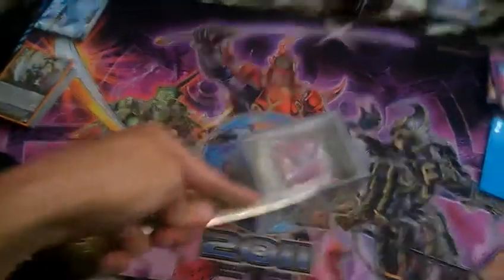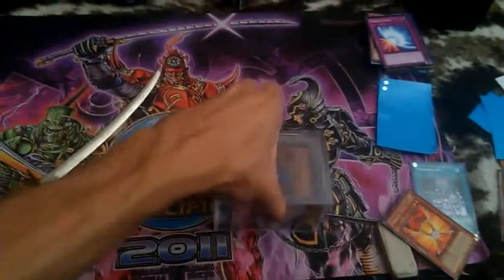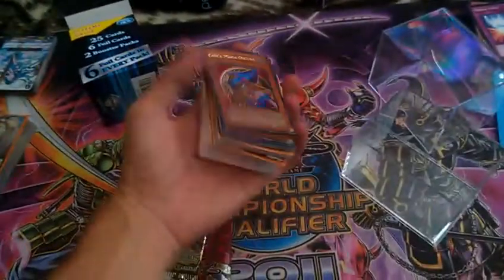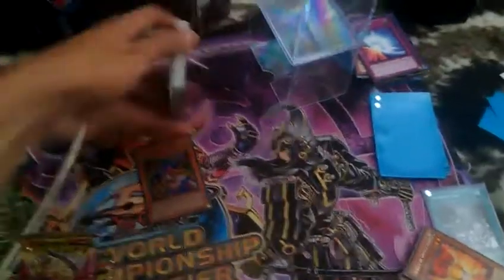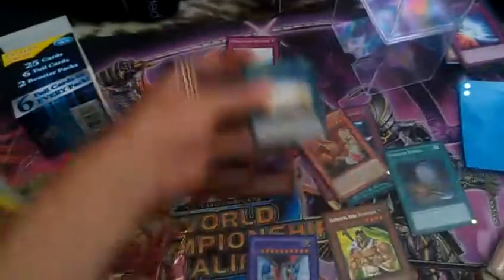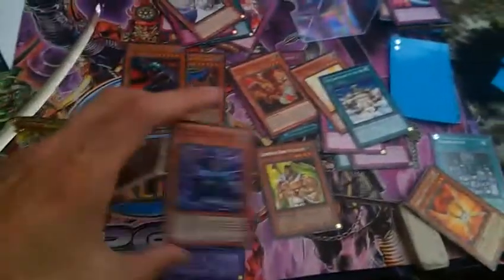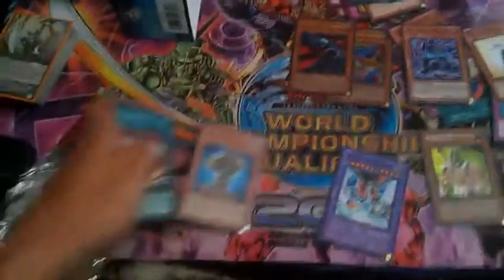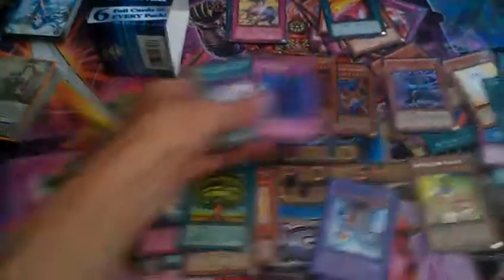Yugioh extreme opening